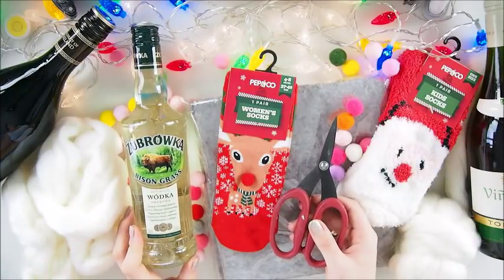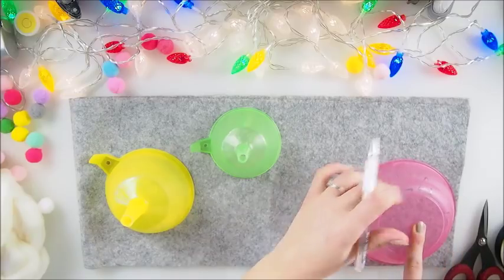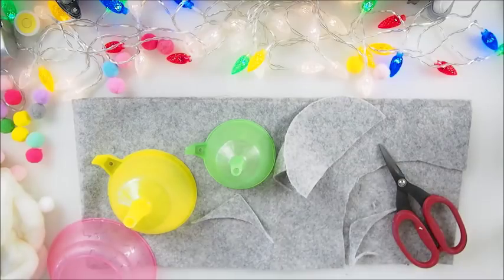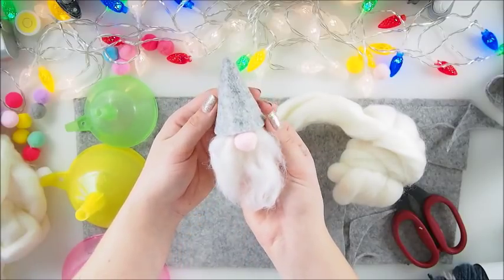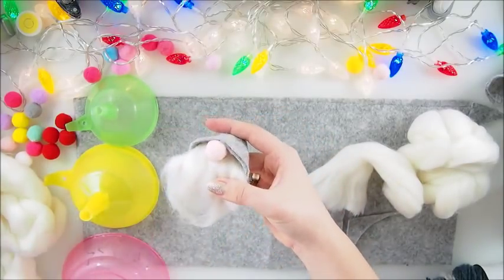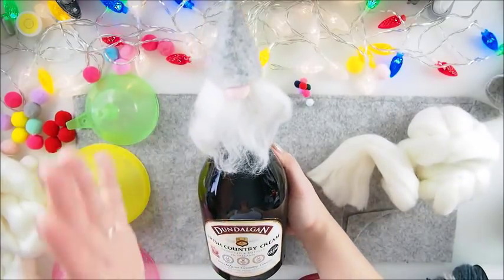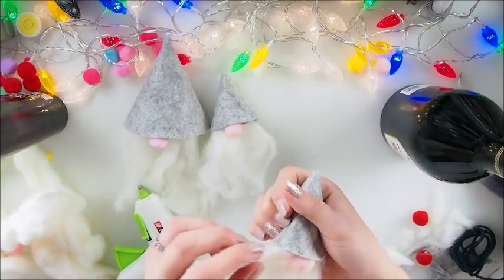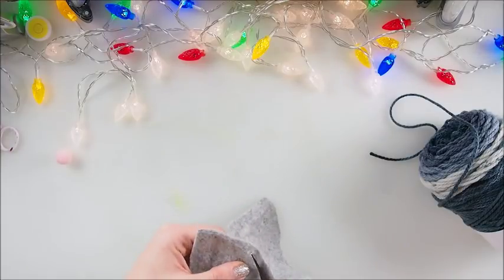DIY Tiny Mini Gnomes Bottle Topper Christmas Ornament ♡ Maremi's Small Art ♡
Thank you for sharing my video ♥